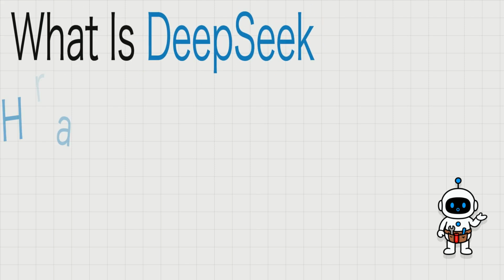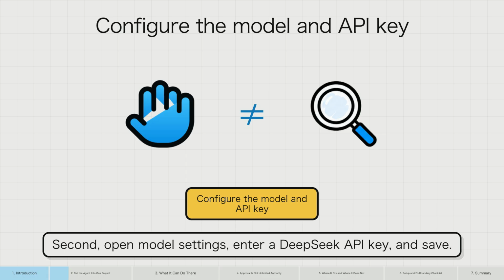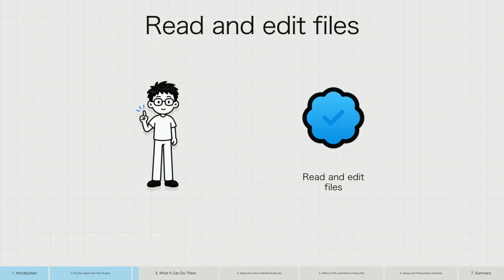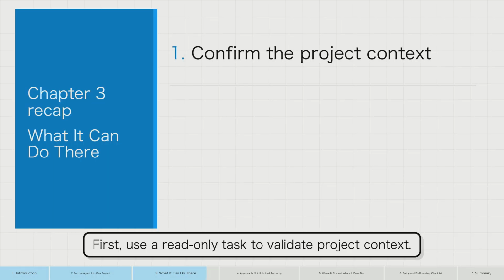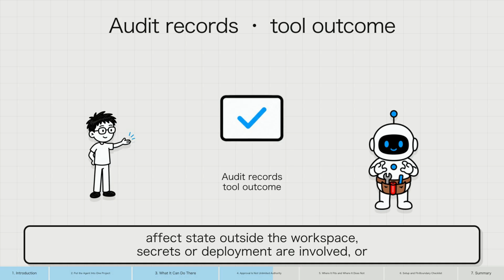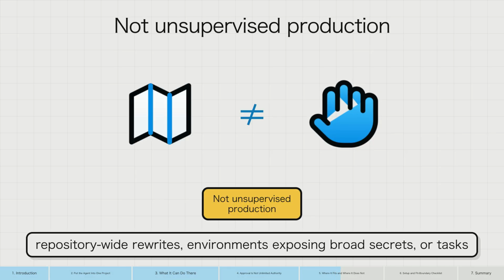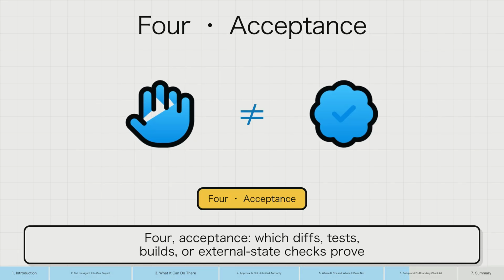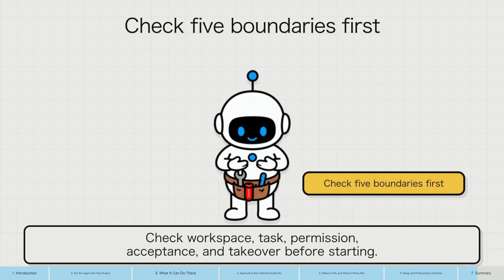What Is DeepSeek Harness For? It Brings AI Directly Into Your Workspace.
You will leave with exactly three practical takeaways:
- Put DeepSeek Harness into one selected project in three setup steps
- Connect read-only investigation, one bounded edit, and real verification
- Use five checks for permission, acceptance, human takeover, and fit

Evidence is bound to the source immutable August 2026 dsh-v0.1.0-rc.7 release, official user guide, base bundle, one-shot approval, and session documentation. The checklist turns documented rc.7 workspace behavior into practical checks and is not a security certification. This remains a developer preview with possible compatibility breaks, and attention is not evidence of quality, performance, security, reliability, or production maturity.